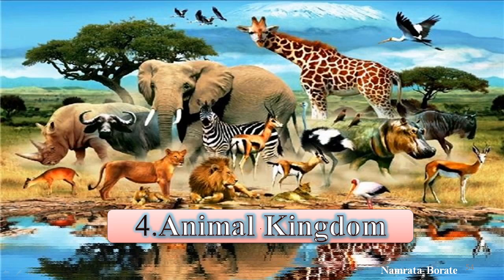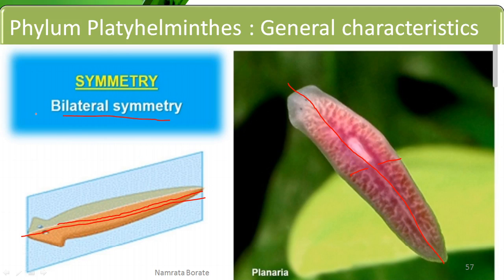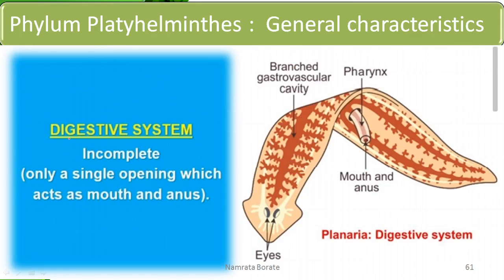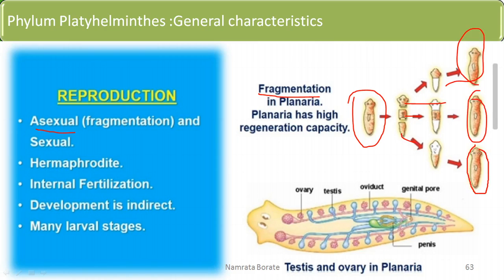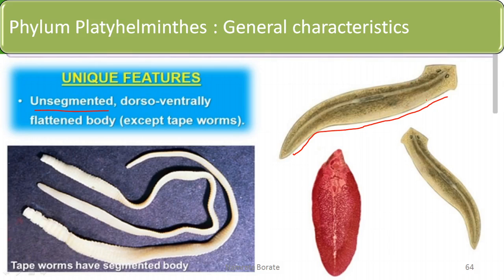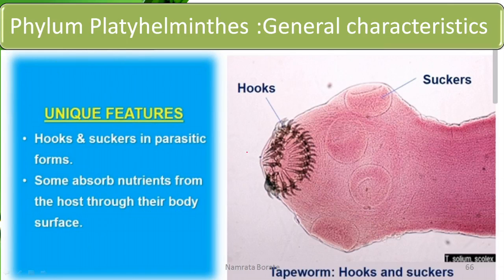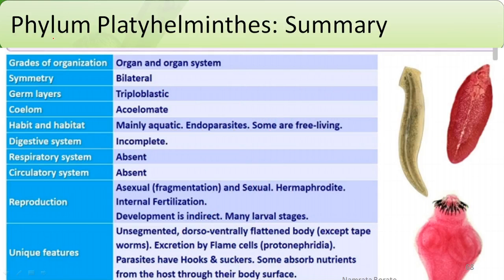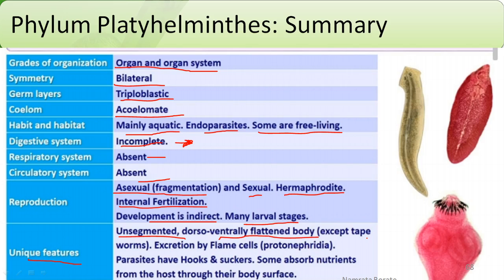Animal Kingdom Part 5 (Phylum Platyhelminthes)